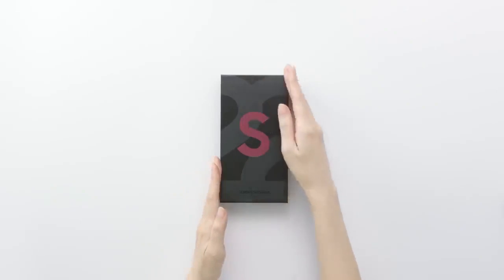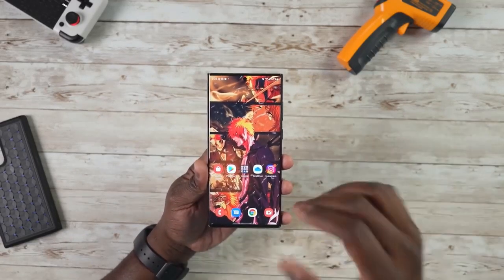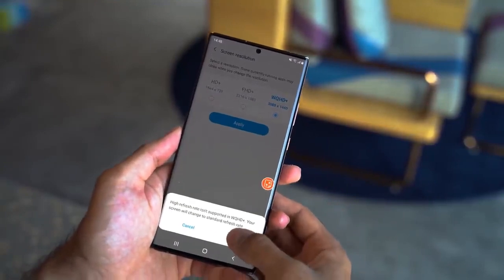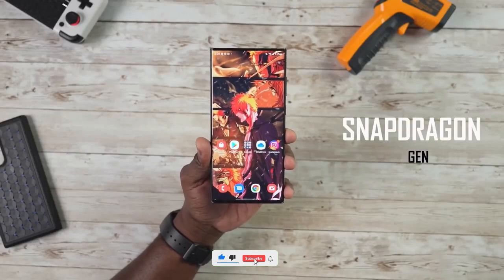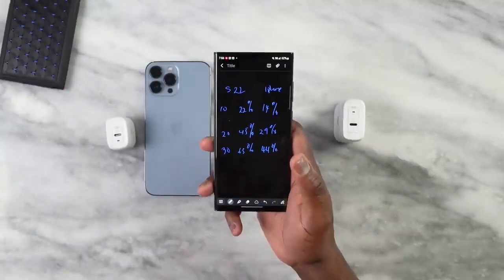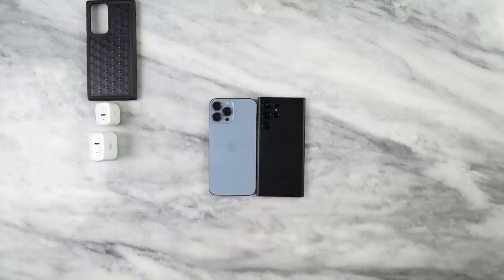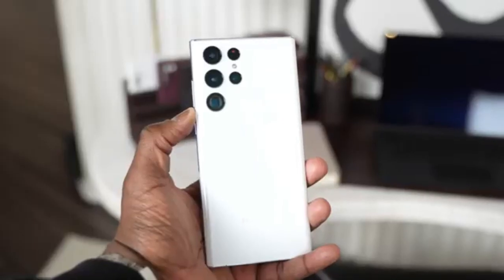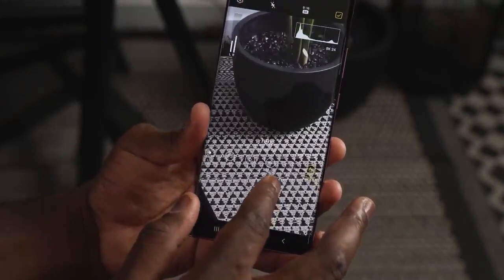Samsung Galaxy S22 Ultra Review - The Perfect Flagship...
Samsung Galaxy S22 Ultra - revealed on 9th Feb and will go in stores on 25 Feb. Samsung improved everything to compete with its competitor. One of the best display you can get in the market. Better camera and an S pen addition make it more appealing to Note users.

Samsung Galaxy S22 Ultra - If you are looking for a device that will do everything for you having a best camera, best for gaming, best battery. Then this is for you. Samsung Galaxy S22 Ultra can do pretty much anything you can think of you phone. Samsung can this serious and really improve the night photography on S22 Ultra.

By DKHD